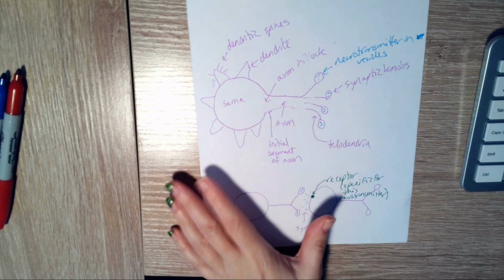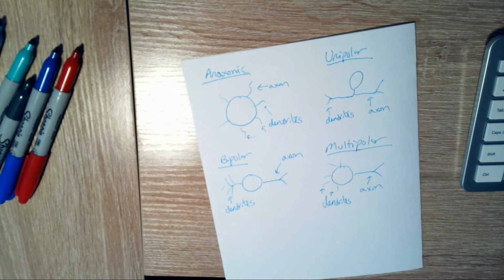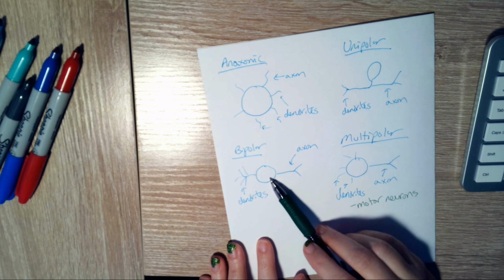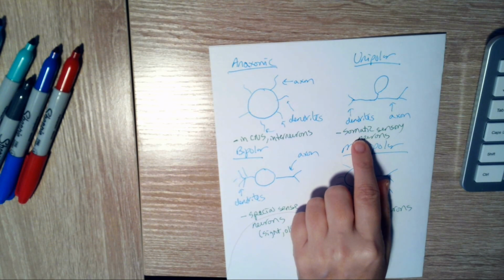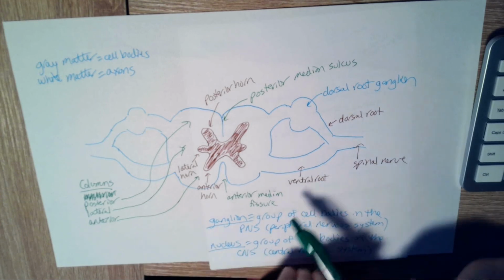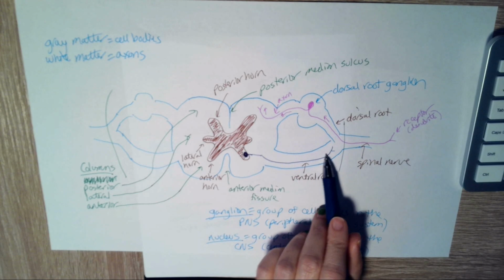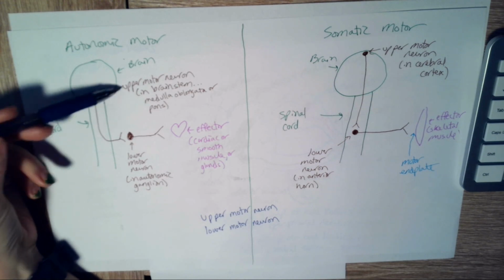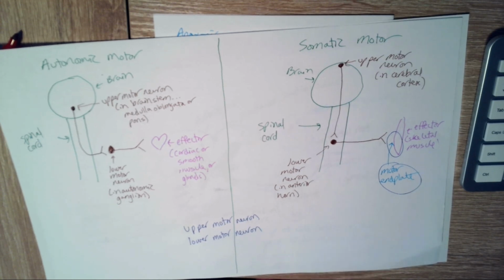Neurons and spinal cord